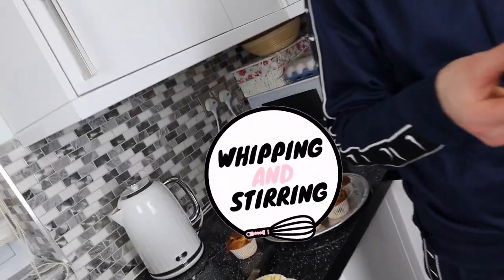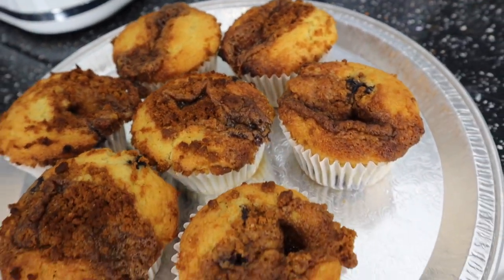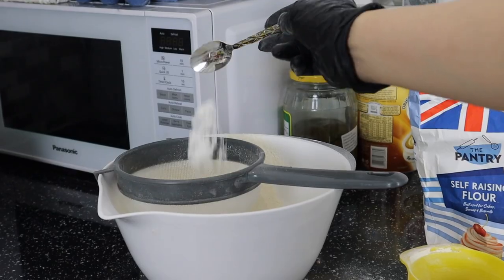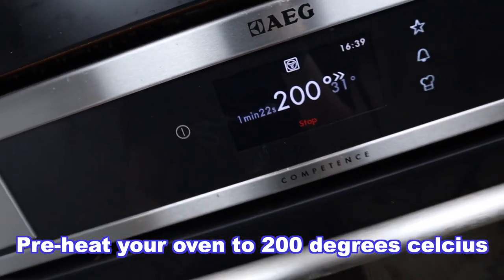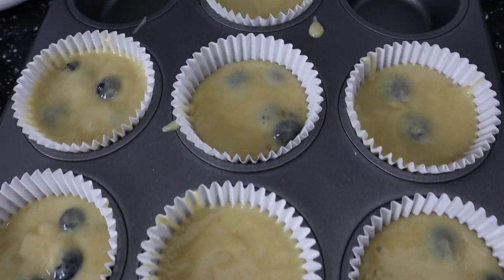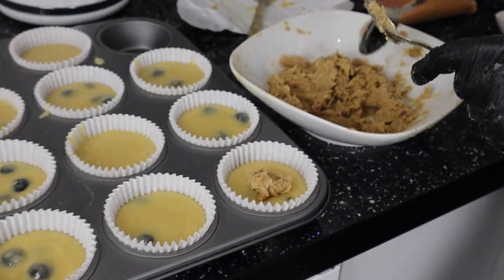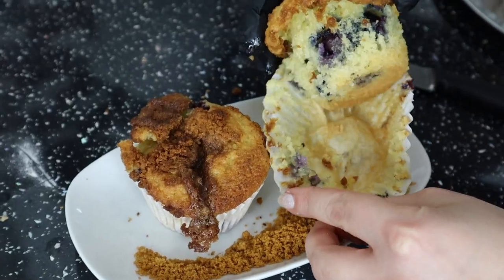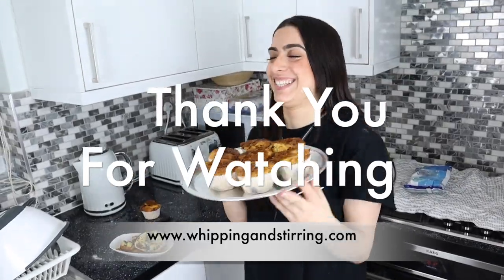BLUEBERRY AND BISCOFF MUFFINS - HOW TO MAKE THE BEST MUFFINS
Blueberry muffins are great, but blueberry and Biscoff muffins, even better. I’ve made blueberry muffins a few times, but nothing beats this recipe. The reason why this recipe is so perfect is because it’s suitable to have as a snack, part of your brunch, or even a cheeky treat to end your day. These fluffy muffins will only take you 25 minutes to achieve!

Ingredients:
1.5 Cups Self Raising Flour
¾ Cup Granulated Sugar
½ tsp Salt
1 tsp Baking Powder
⅓ Cup Vegetable Oil
1 Egg
⅓ Cup Milk (I used Almond)
1 Cup Blueberries
½ Cup Crushed Biscoff
Crumble Topping:
2 TBSP Brown Sugar
2 TBSP White Sugar
3 TBSP Self Raising Flour
3 TBSP Butter (soft and cut into small cubes)
1 tsp Ground Cinnamon